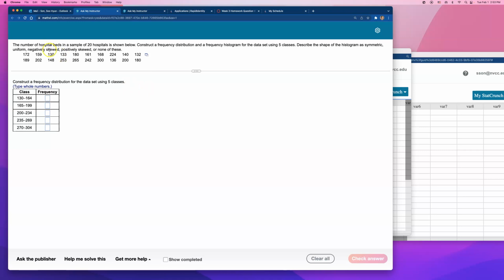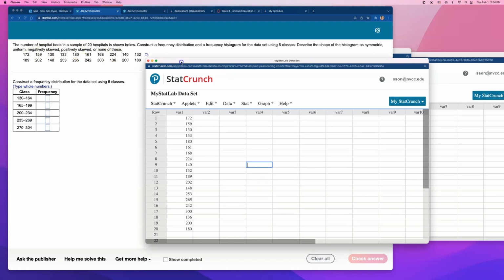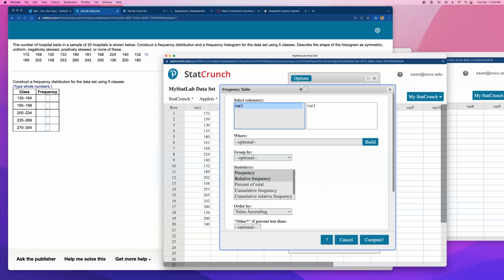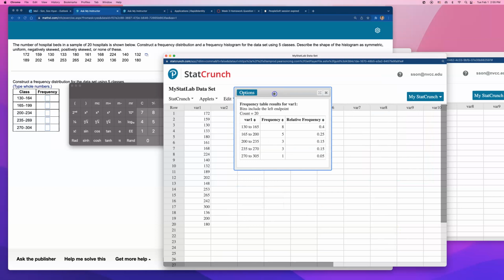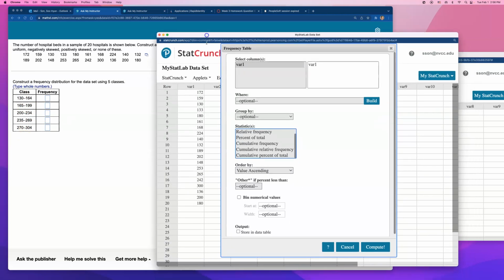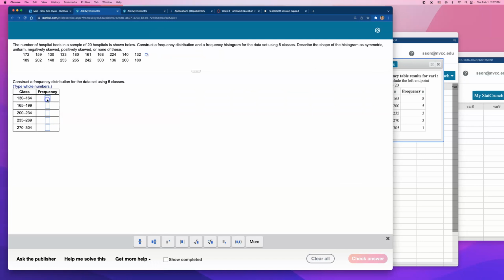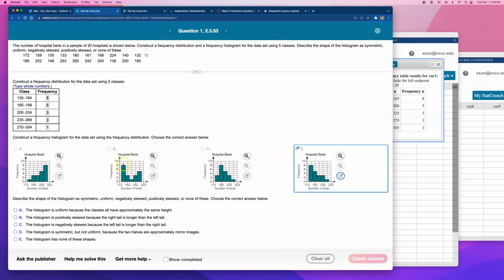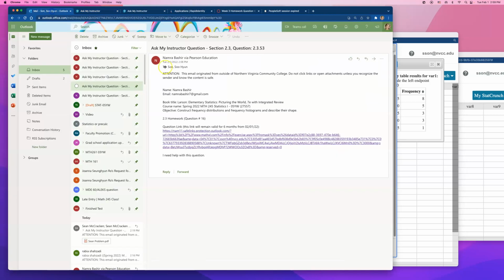MTH 245 Homework Help 2.3 Homework (Question # 16)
Question 1, 2.3.53  The number of hospital beds in a sample of  hospitals is shown below. Construct a frequency distribution and a frequency histogram for the data set using  classes. Describe the shape of the histogram as​ symmetric, uniform, negatively​ skewed, positively​ skewed, or none of these.